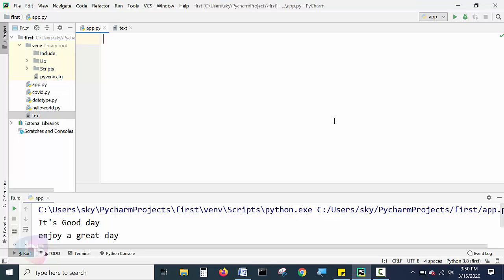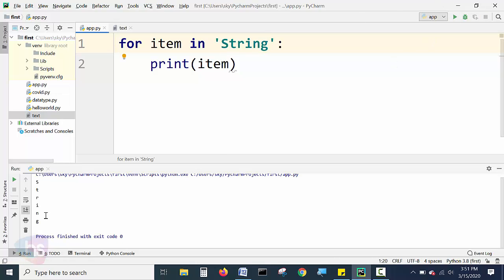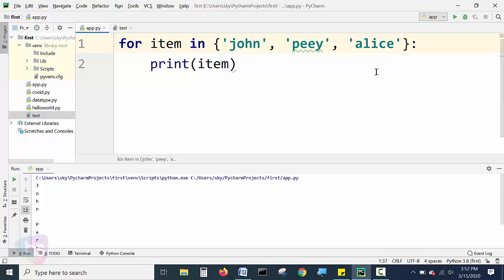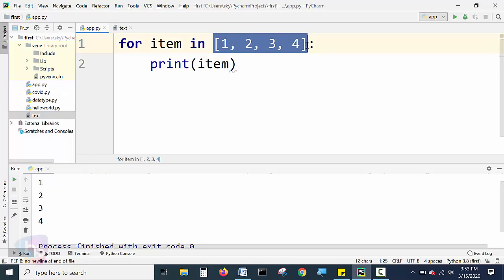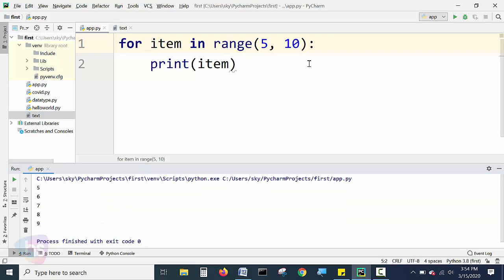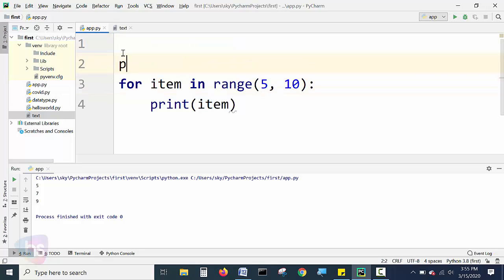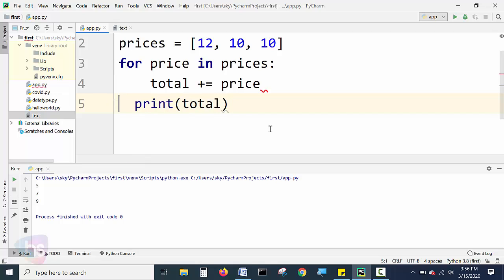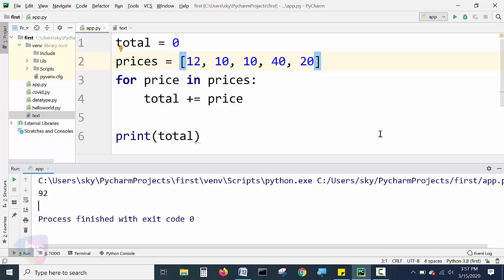python for loop statements | python tutorial for beginners | python3 loops | harisystems